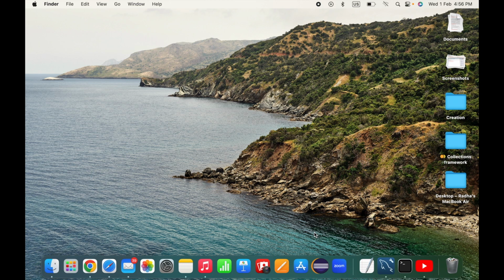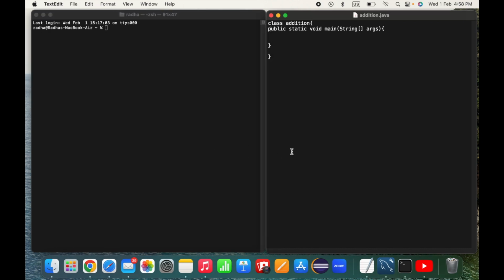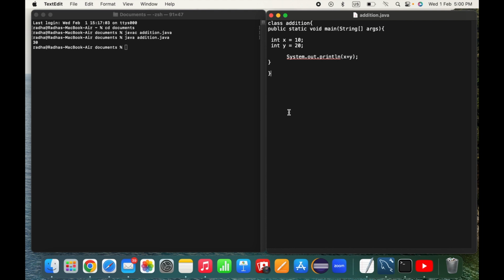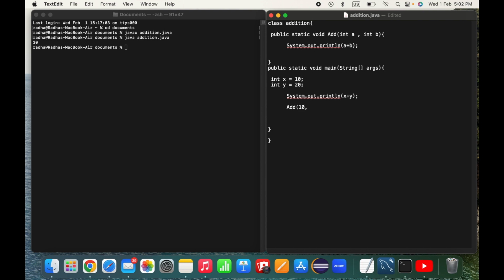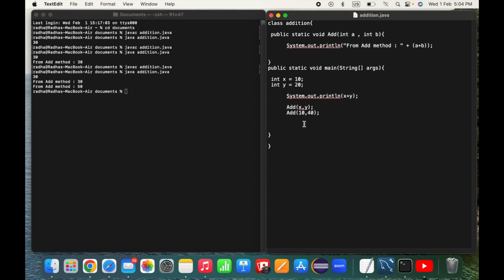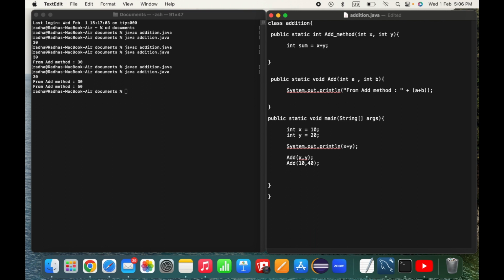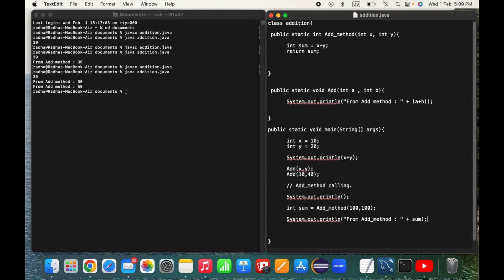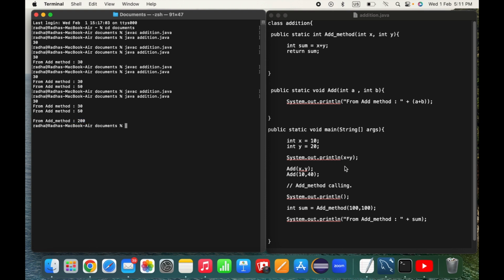JAVA PROGRAM TO ADD TWO NUMBERS BY USING VOID AND METHOD WITH RETURN TYPE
ADDITION OF TWO NUMBERS USING VOID METHOD
ADITION OF TWO NUMBERS USING METHOD WITH INTEGER RETURN TYPE